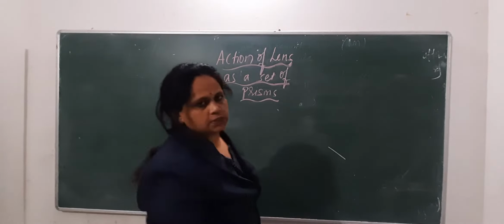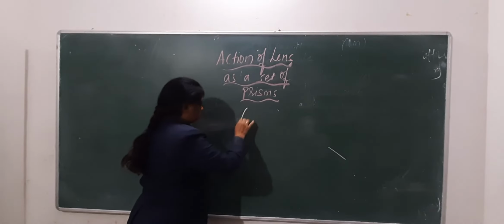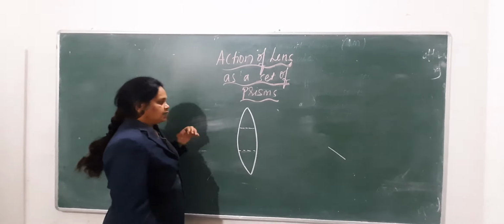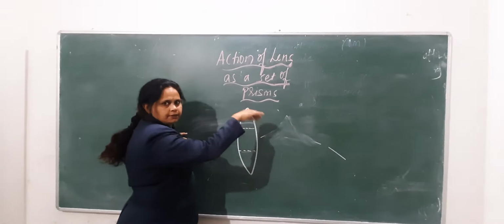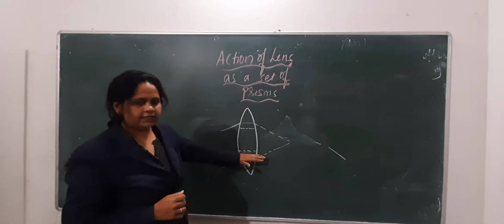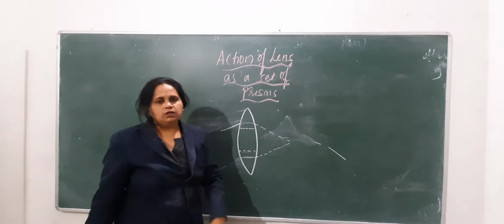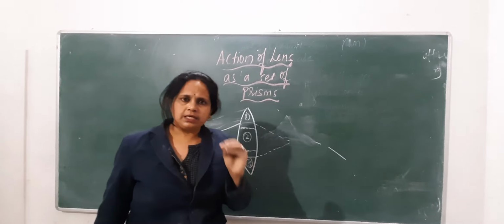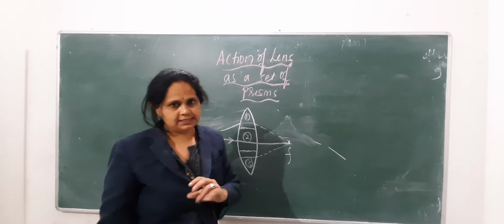10th physics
Action of lens as a set of prisms